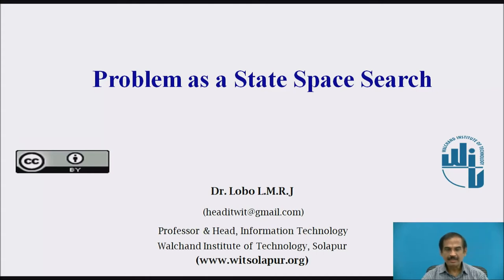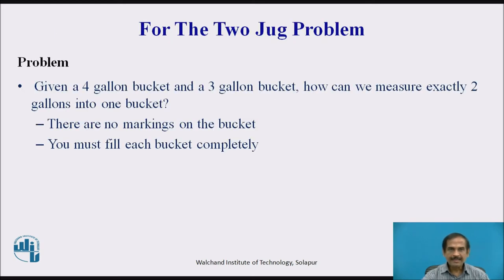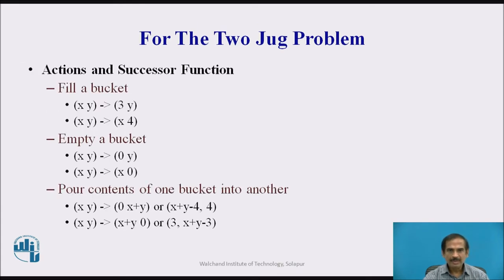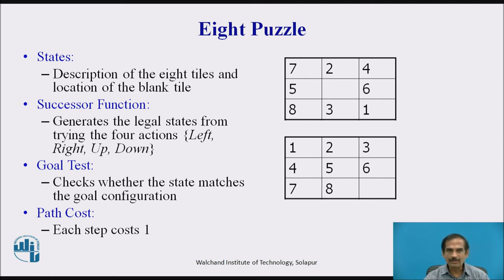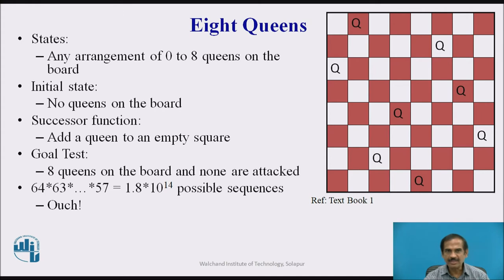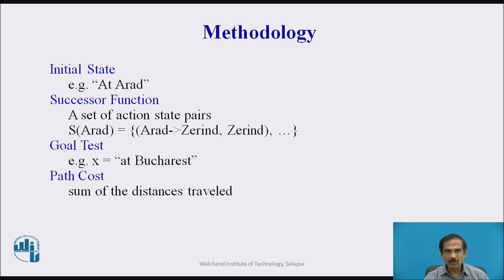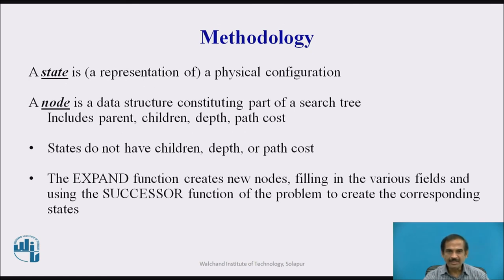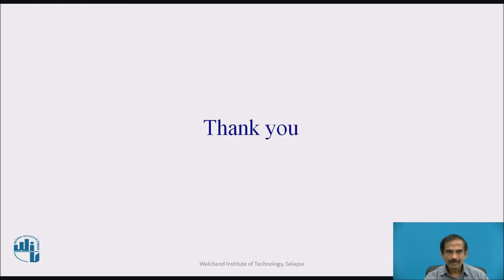Problem as a state space search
Dr. L.M.R.J.Lobo ,
Professor & Head, Information Technology